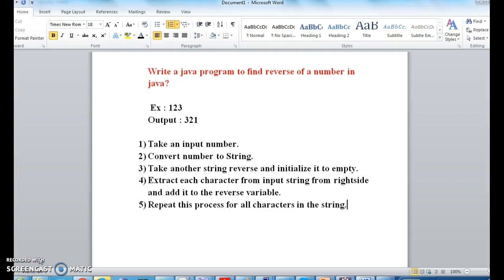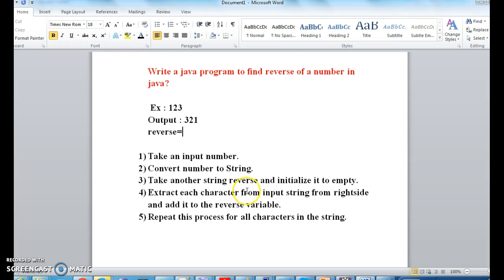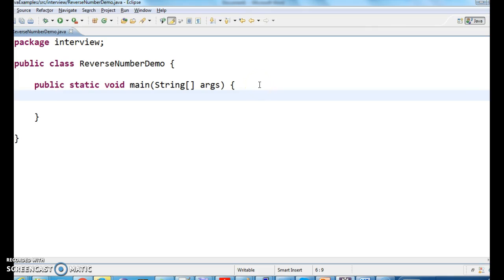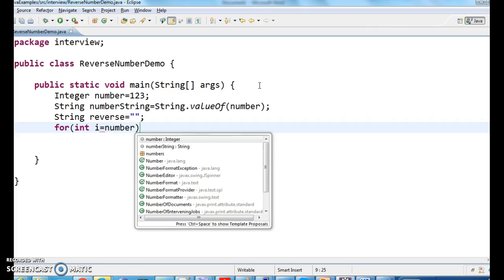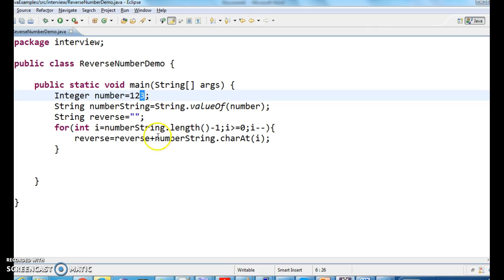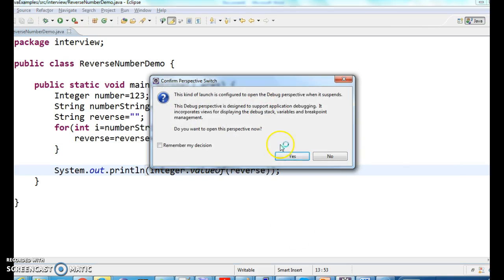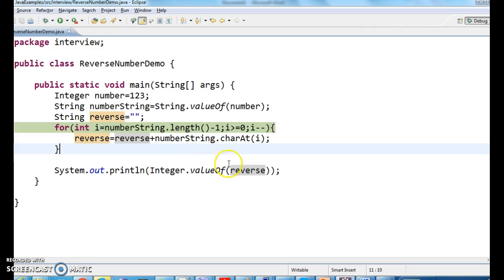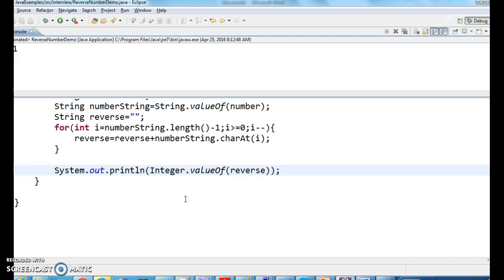Write a java program to find reverse of a number in java?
simple java program to find reverse of a number,
java program to find reverse of a no,
write a java program to find reverse of a number,
write a java program to find reverse of a given number,
java program to find reverse of a number,
java program to find reverse of a string,
java program to find reverse of digits,
program to find reverse of a number in java,
write a program to find reverse of a number in java